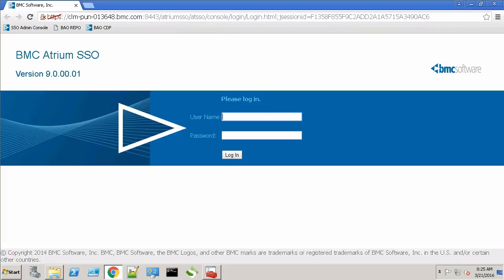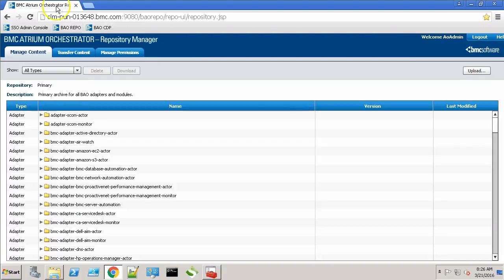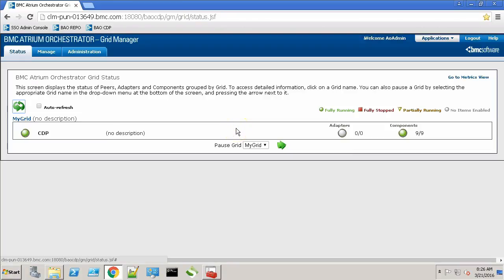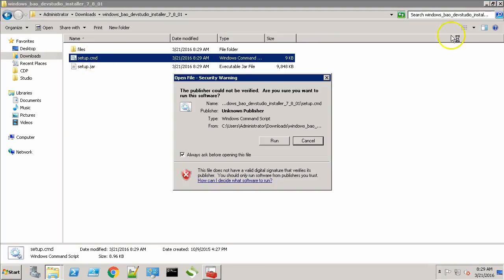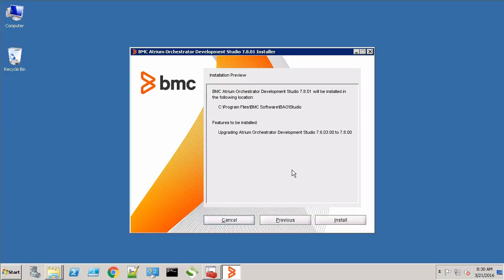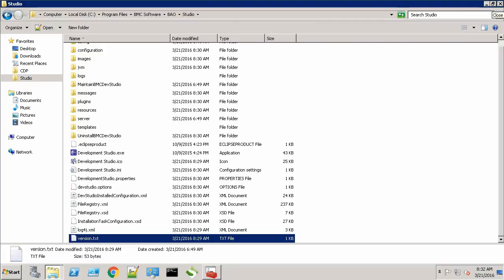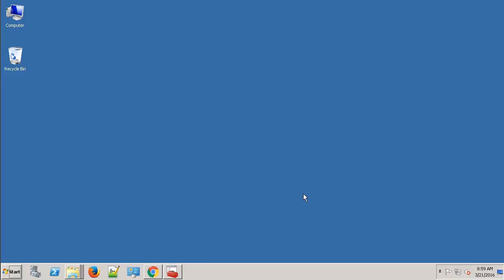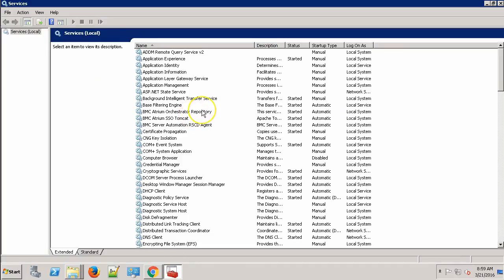Upgrading BMC Atrium Orchestrator on Windows - Part 3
This video is Part 3 of a four part series on upgrading BMC Atrium Orchestrator from 7.6.03 to 7.8.01 on Windows. It demonstrates how to upgrade Development Studio and how to uninstall Access Manager.